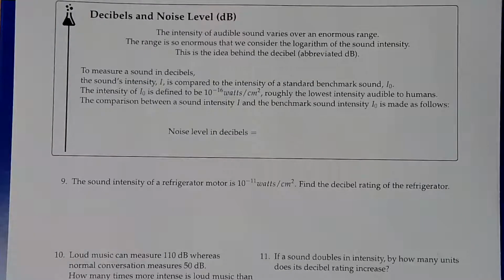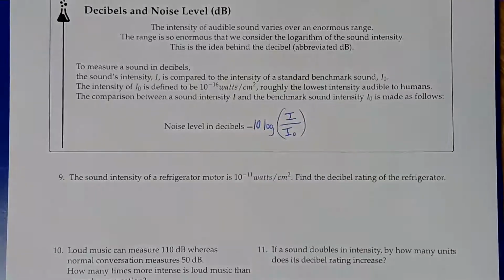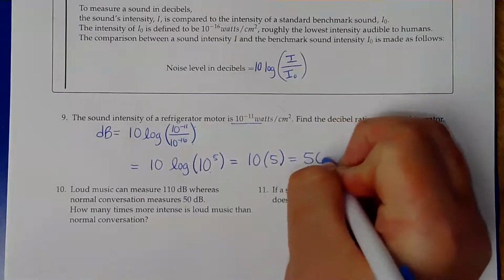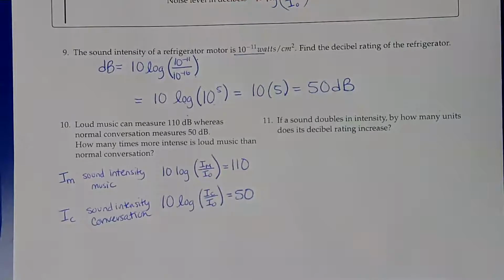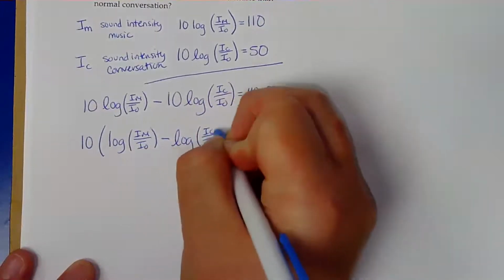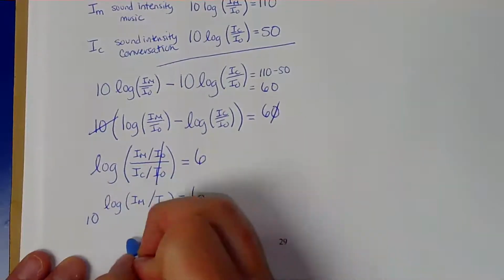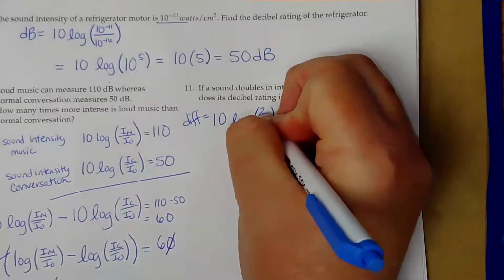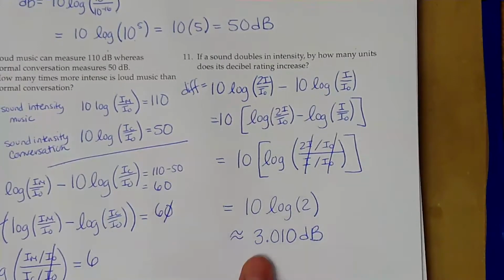Math140 5.3E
sound intensity dB  (CW 5.3 #9-11)